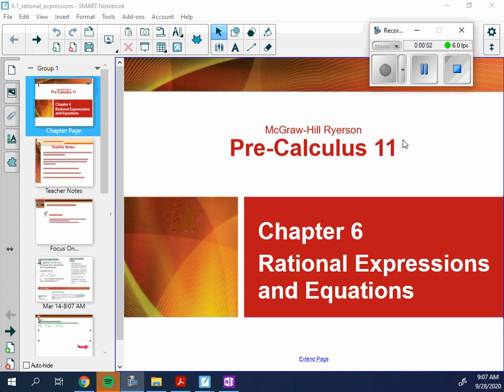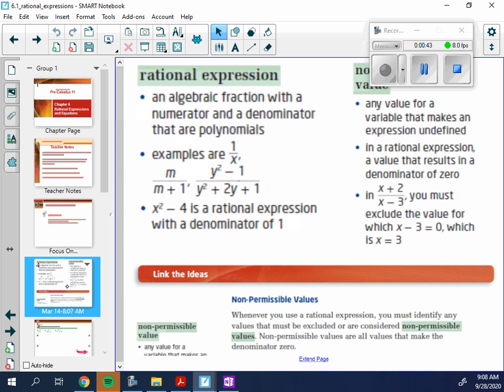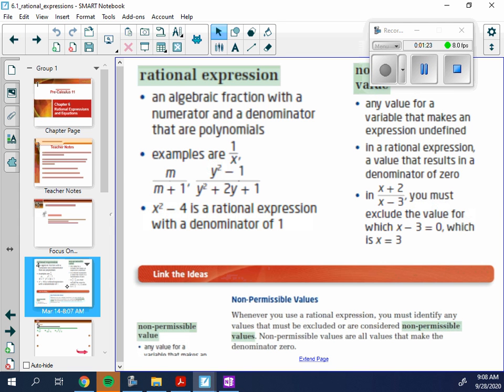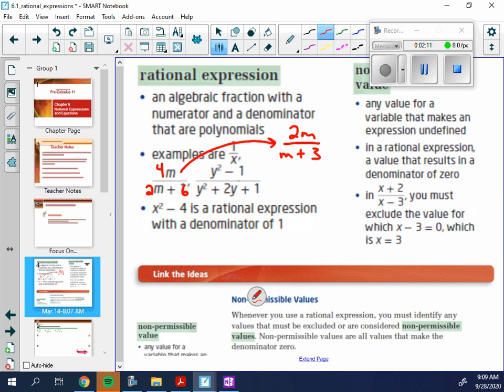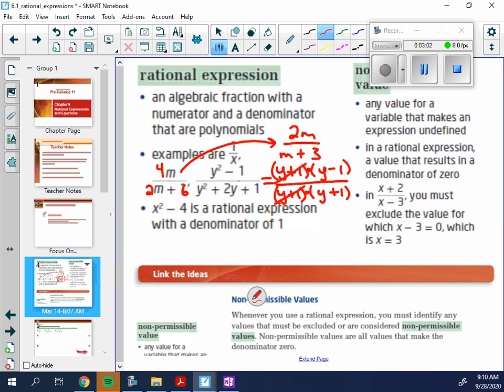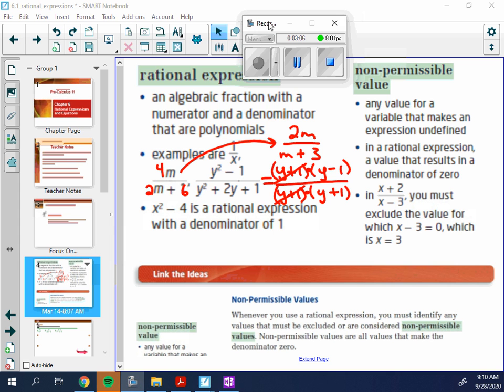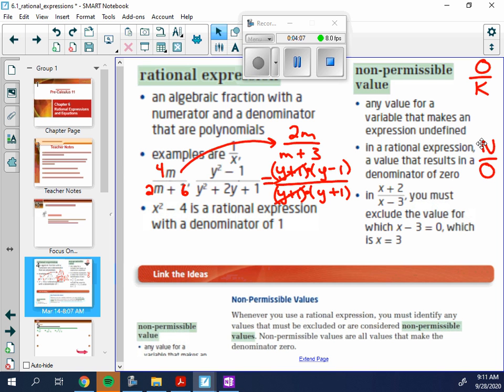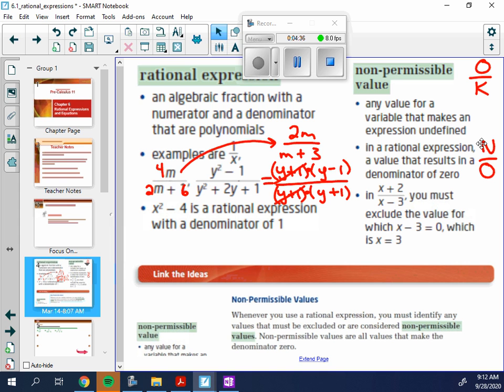6.1 Rational Expressions